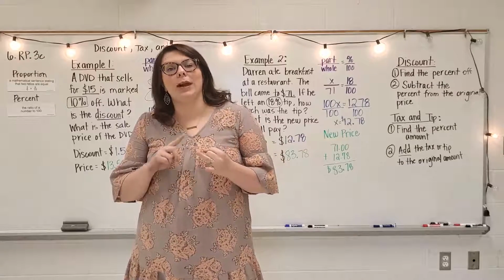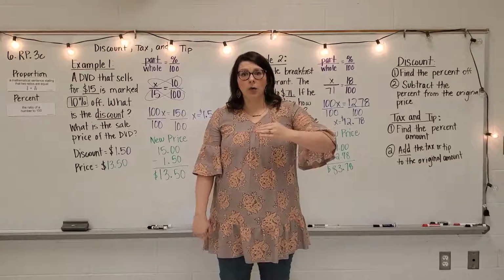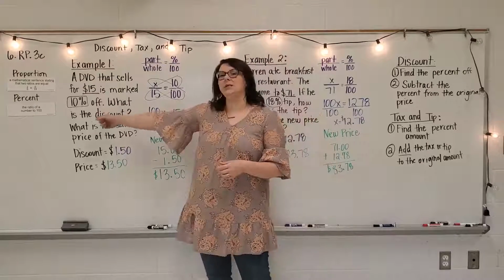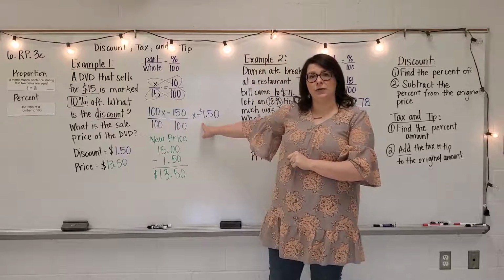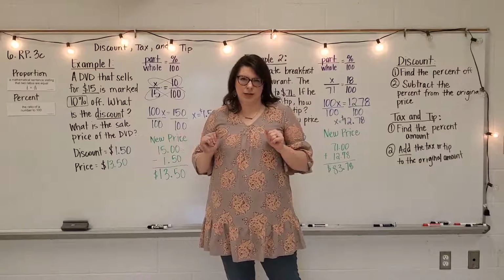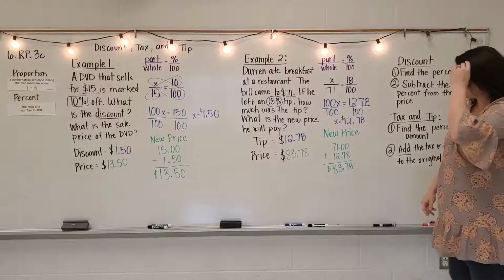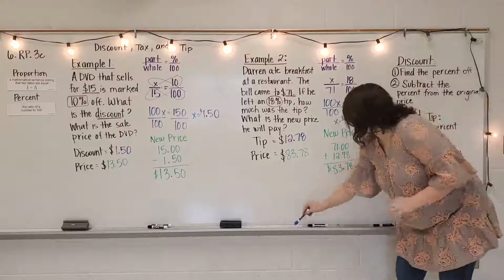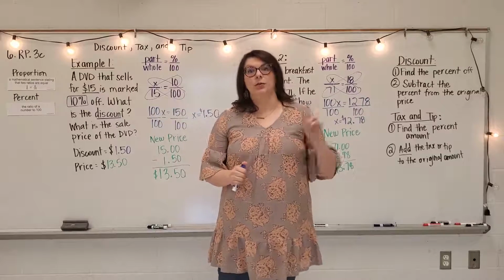Discount,Tax,and Tip (6.RP.3c).mp4